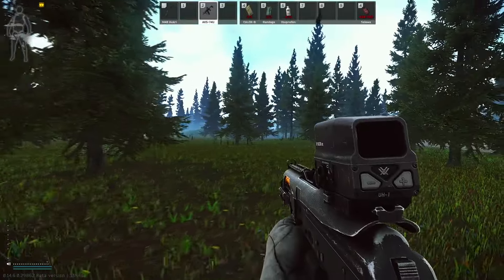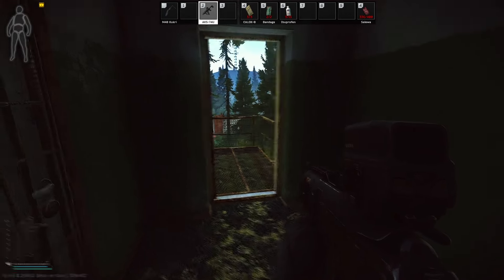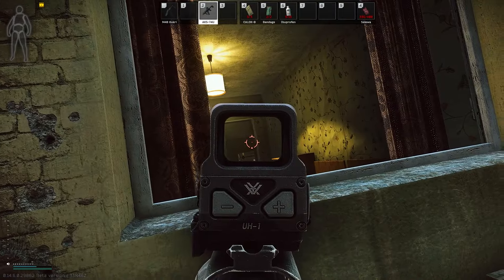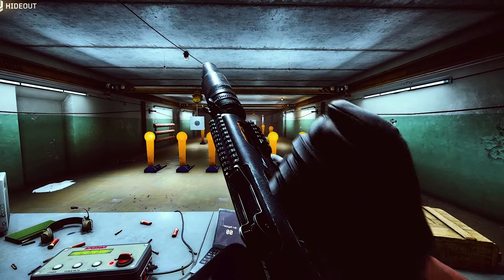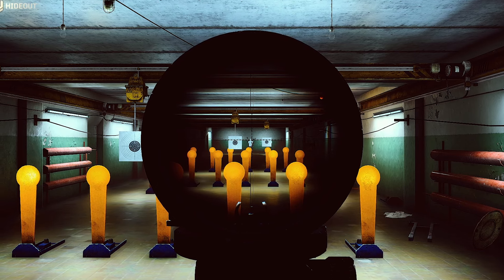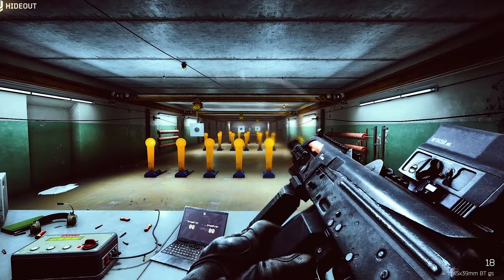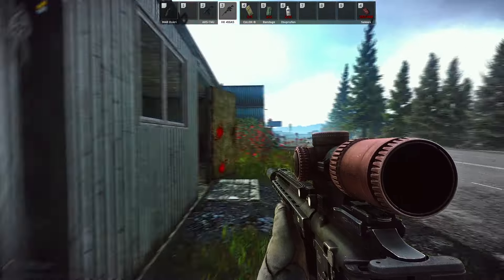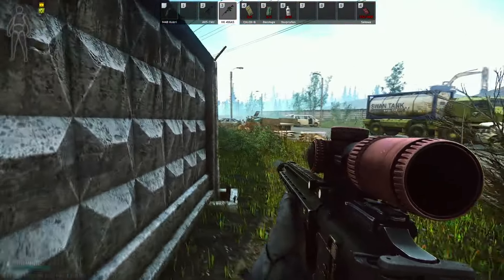This Is My FAVORITE GUN In TARKOV | Escape From Tarkov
The Aks-74u Is easily one of my favorite guns in Tarkov, Its a classic when it comes to not knowing what gun to choose and its a very well-rounded weapon, useful for almost any situation.